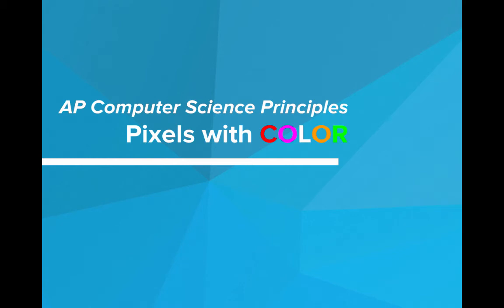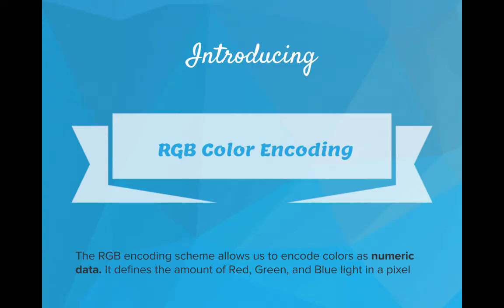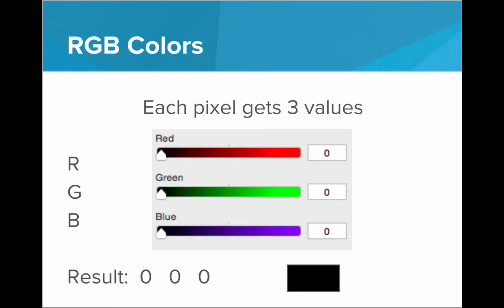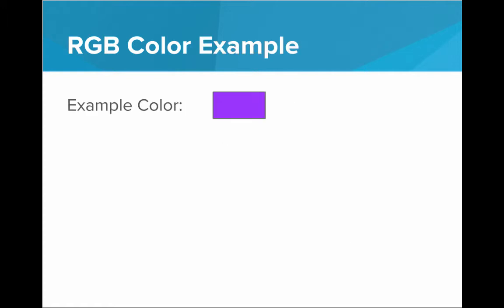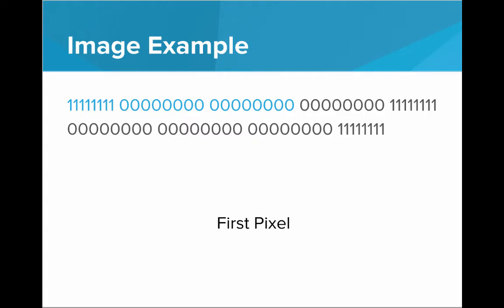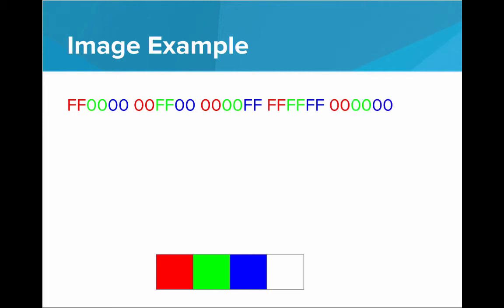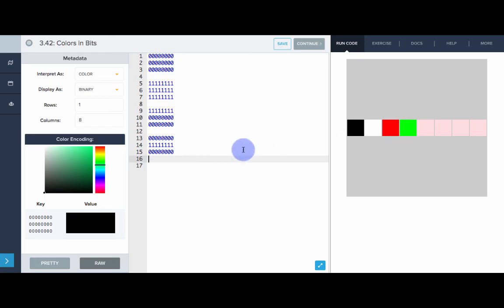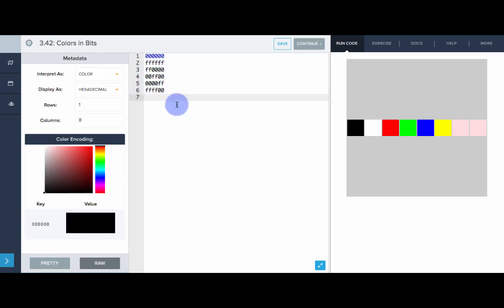Pixels with Color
We learn how to make pixels with color using the RGB color encoding scheme.